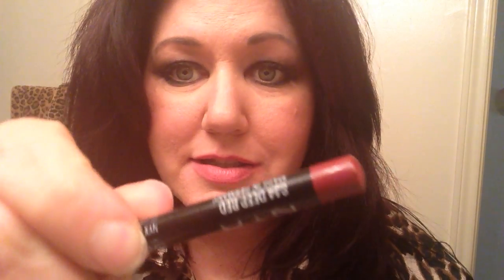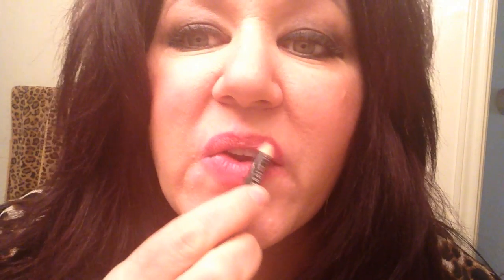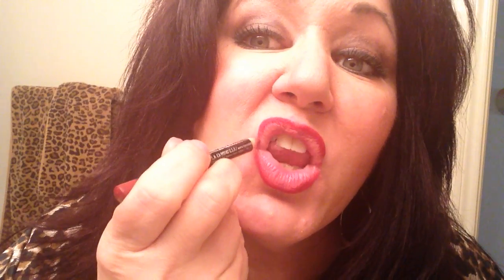2014 - Holiday Lip Looks Tutorial - Lipstick, Lipgloss, Tips & Tricks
Makeup - Holiday Lip Tutorial - good tips for lipstick, lip gloss looks from 2014

Marilyn Opitz - BibaGirrrl Beauty